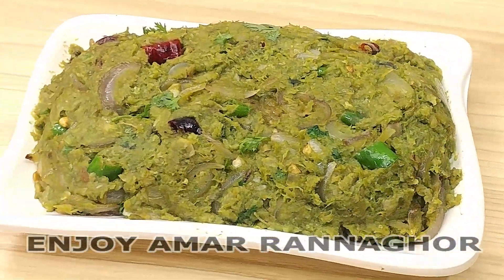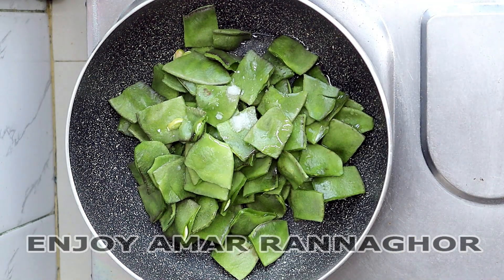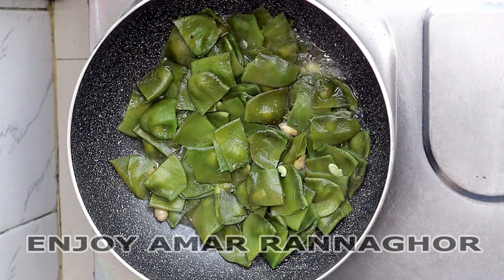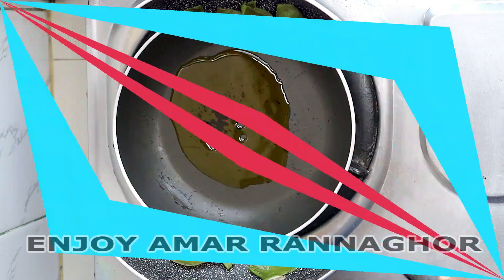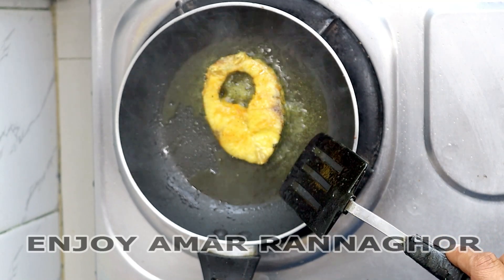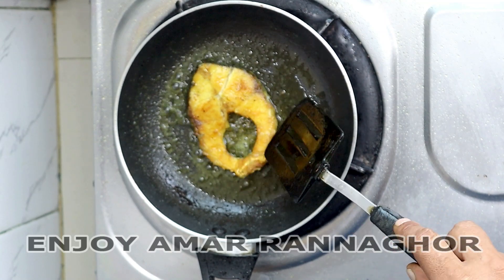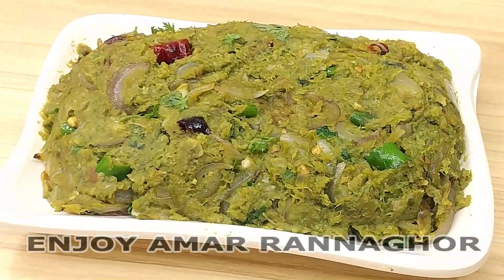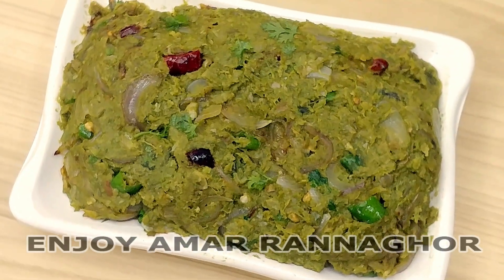Shim Rui Mach Vorta | চেটেপুটে খাবার মতো দারুণ মজার একটু অন্যরকম রুই মাছ দিয়ে শিম ভর্তা